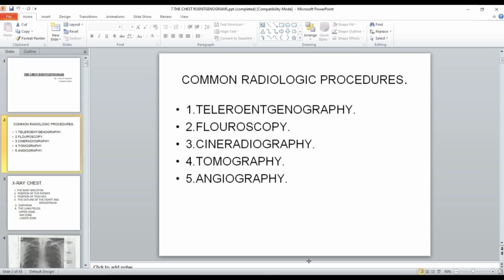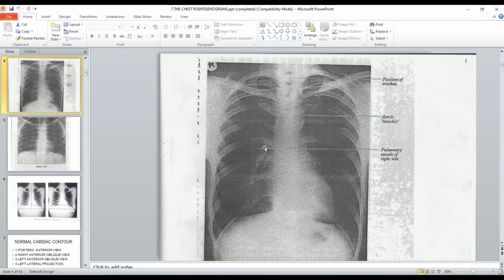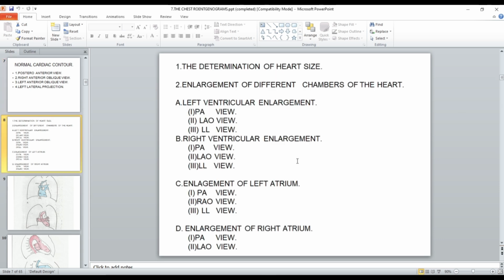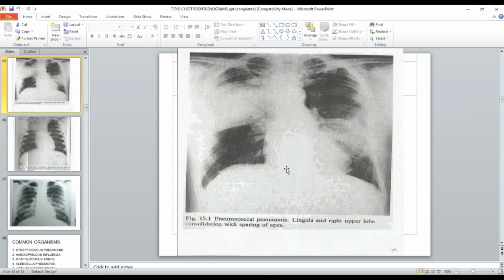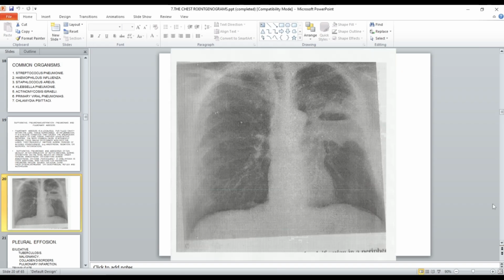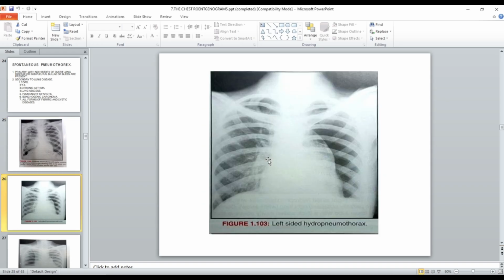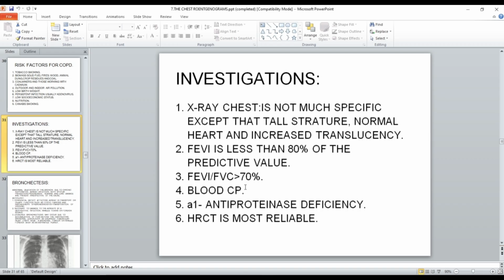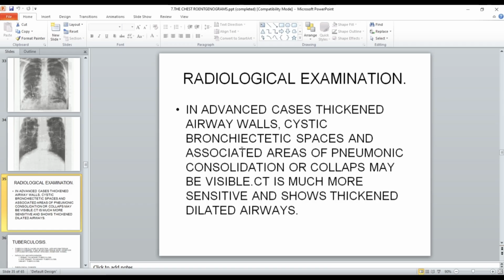The Chest Roentgenograms I Part 1 I Dr Fateh M Khan